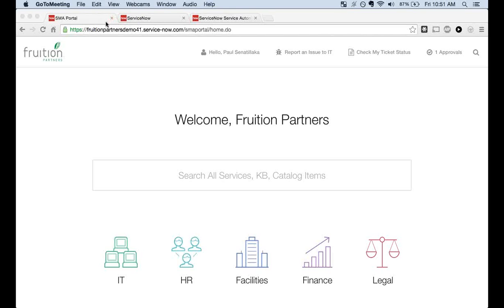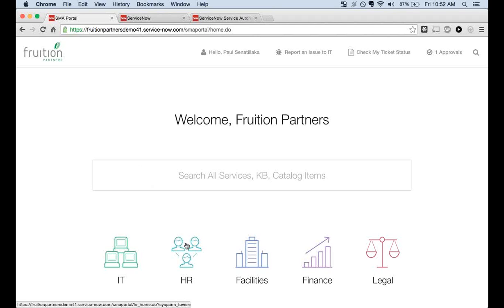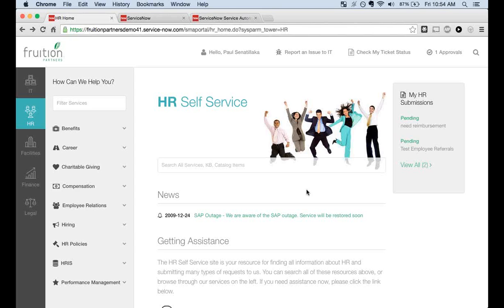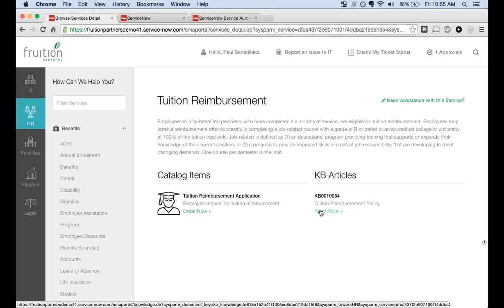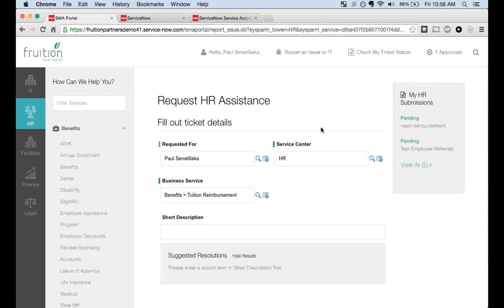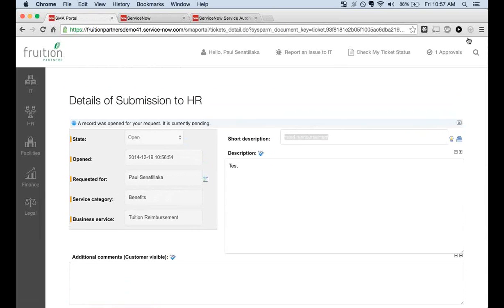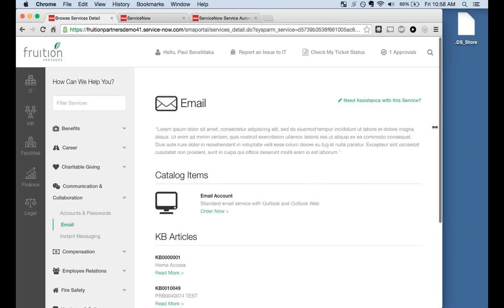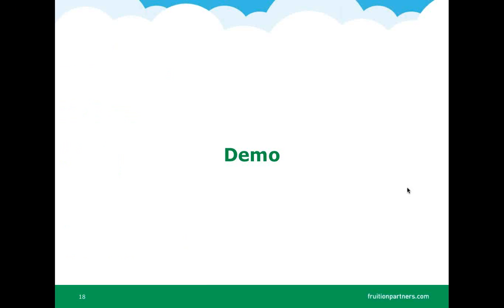Introducing LIFT CMS Portal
This is a video of me demoing the CMS portal I built for my company on the ServiceNow SaaS platform.  Head over to FruitionPartners.com to find out more about the LIFT Portal.